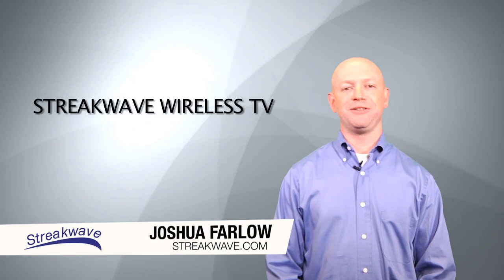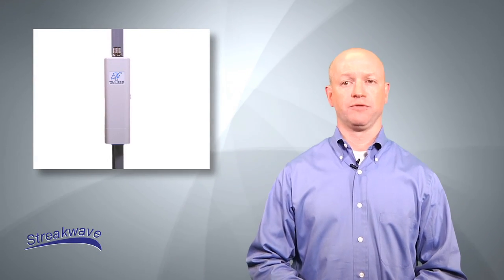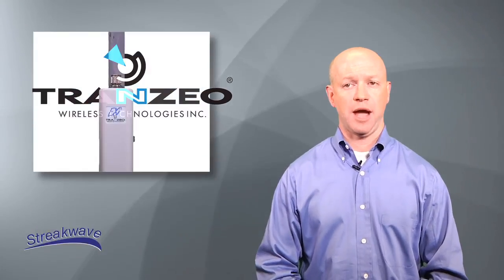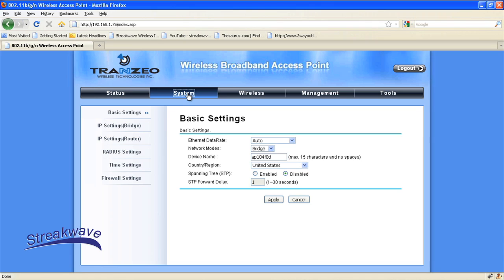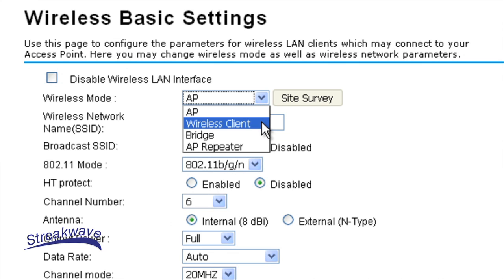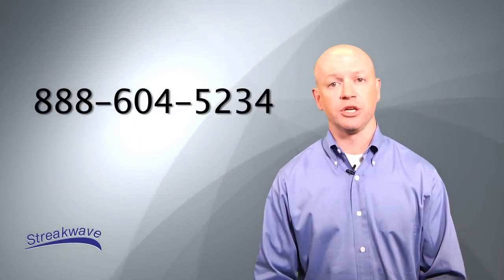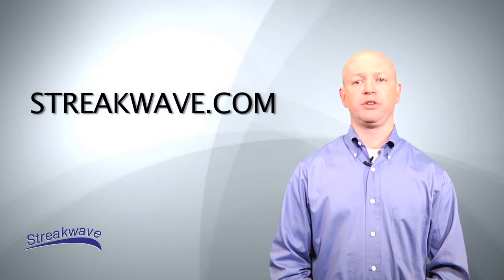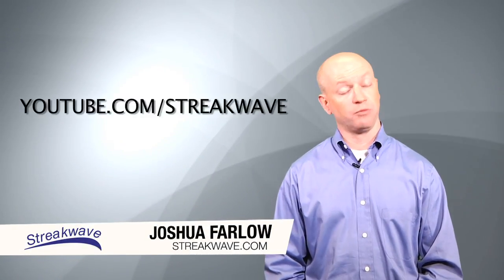Tranzeo EX2-8 802.11n Outdoor Wi-Fi Radio - Product Announcement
Please Note: (Updated 3-6-2014) - This product is no longer available. Thank you.

All-in-One AP/PxP/CPE

Tranzeo's new EX2 series of wireless LAN products are IEEE 802.11b/g/n compliant, operate in the license-free 2.4GHz frequency band, and support data rates of up to 150 Mbps. The versatile multi-mode design supports AP, PxP, CPE, and Repeater modes, and features advanced networking and management capabilities including WEP/WPA/WPA2 security,WMMQoS, and NAT Routing.

The compact EX2-8 design features an integrated 8dBi directional panel antenna and a high performance radio with up to +26dBm output power. An N-Type connector is also available for applications requiring an external antenna. The all-in-one design comes complete with a passive PoE injector and DC adaptor, requiring a single CAT5 cable for power and data, yielding the lowest cost of ownership.

The EX2-8 also features a weather-resistant enclosure that is compliant with the IP65 environmental standards, requiring minimal installation and maintenance costs in Key Features conditions ranging from -20 °C to +70 °C. The EX2 family of products are also backed by a 1-Year Parts and Labor Warranty and Tranzeo's unparalleled Lifetime Technical Support for worry-free network operation.